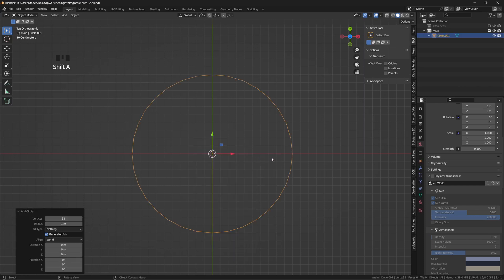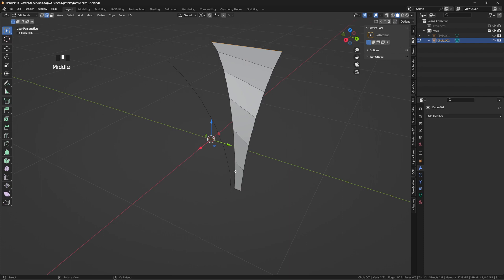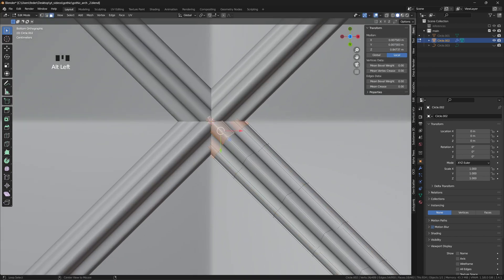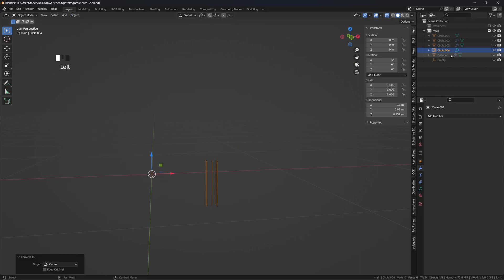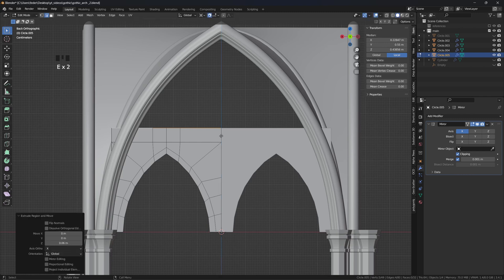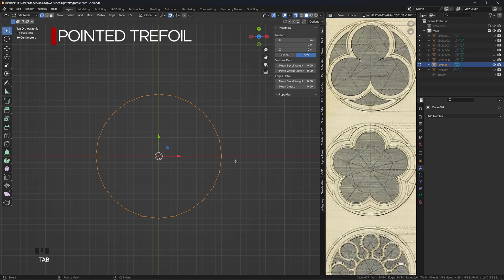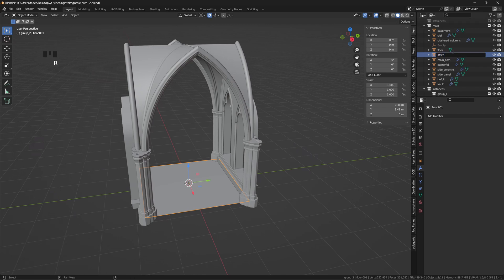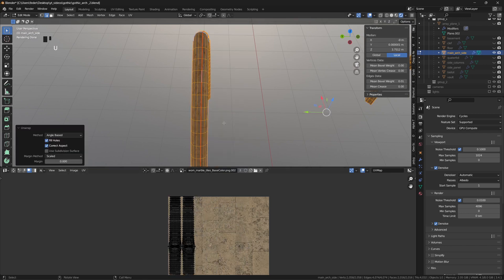Gothic architecture in Blender - Full tutorial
In this video we will talk about how to model some of the basic elements of gothic architecture, such as the pointed arch, clustered columns and the ribbed vault.

Moreover, we will see how to build compound structures using modular pieces while still keeping an efficient polycount.

Timestamps

00:00 - The gothic vault
05:13 - Clustered columns
06:50 - Side panel
08:39 - Quaterfoil
09:39 - Pointed trefoil
10:47 - Real world scale
11:09 - Array & Istances
12:30 - Texturing tips